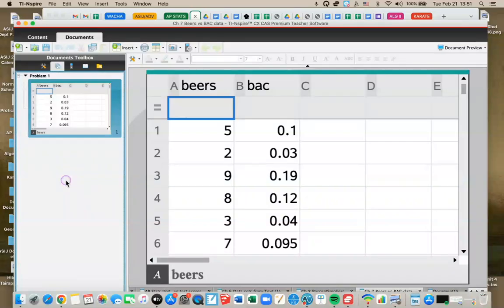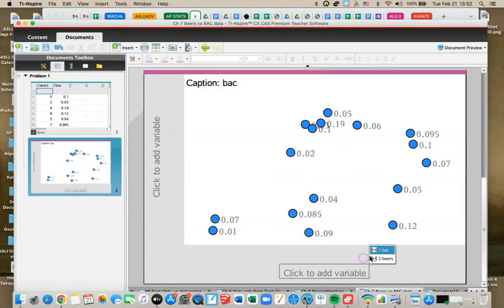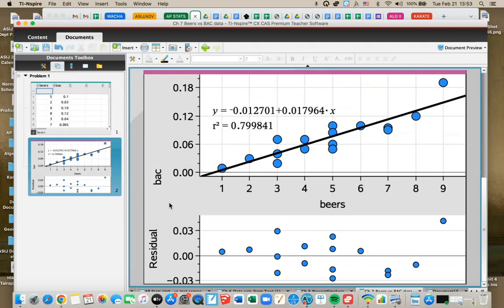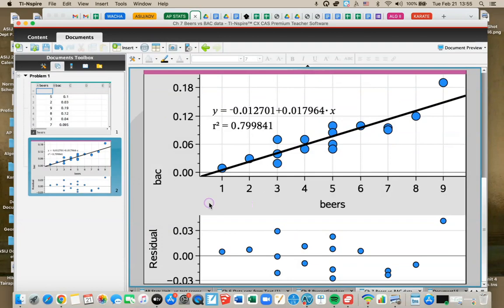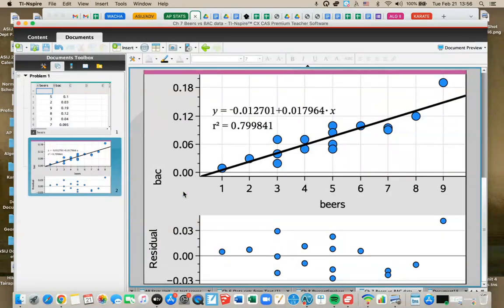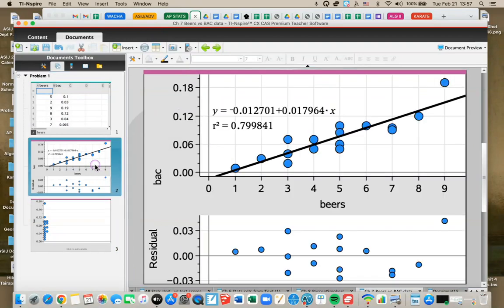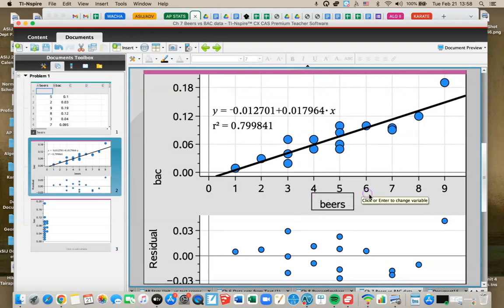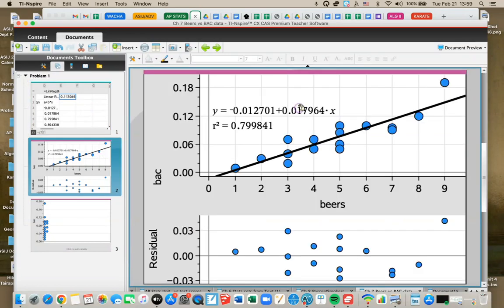beers vs bac